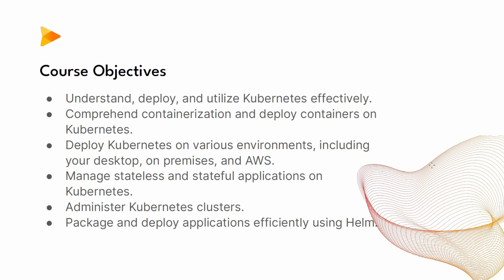Learn Kubernetes | Kubernetes Course | Kubernetes for Beginners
In this video you will learn about what will be covered in this course